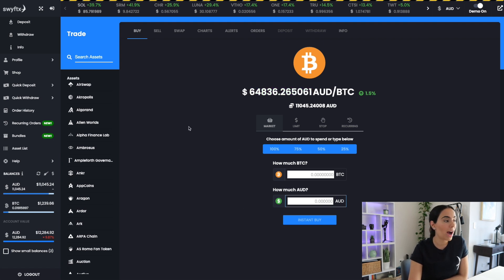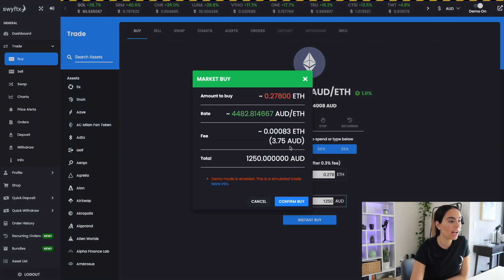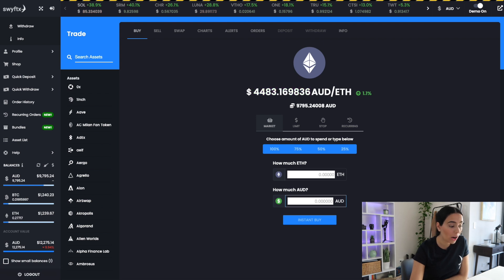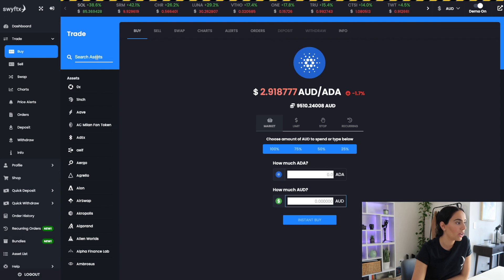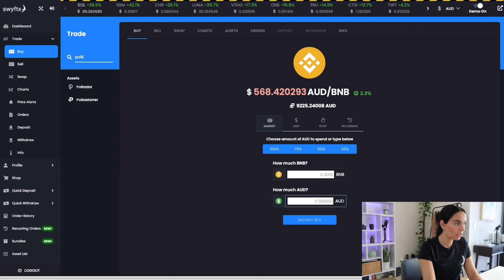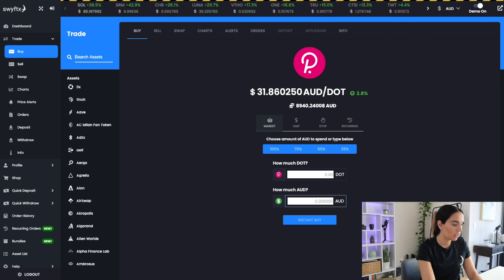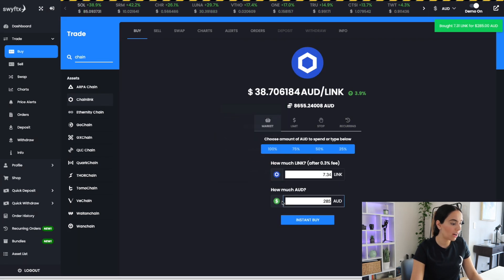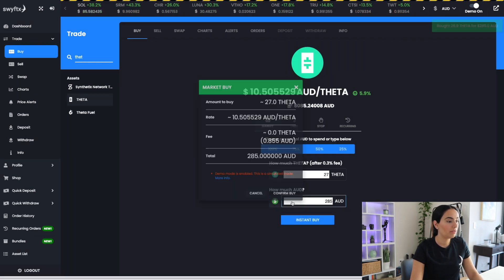Build a Beginner Cryptocurrency Portfolio with $5000 | Tutorial/Guide on Swyftx | Coins I purchased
I share with you what coins to purchase as part of your beginner cryptocurrency portfolio with $5000 on Swyftx (the most trusted crypto exchange in Australia).

▸ Independent Reserve: Receive $10 worth of Free Bitcoin (by signing up)
▸ Pearler: Receive FREE credit towards your investment brokerage costs. Use
▸ Shopback: Get a $10 bonus when you sign up with Shopback